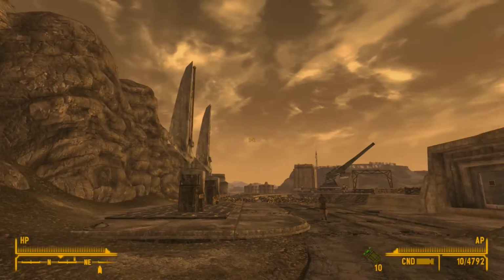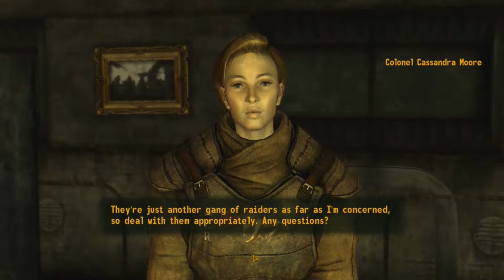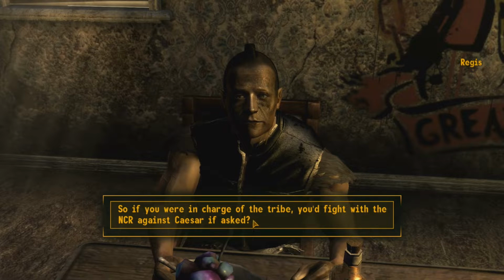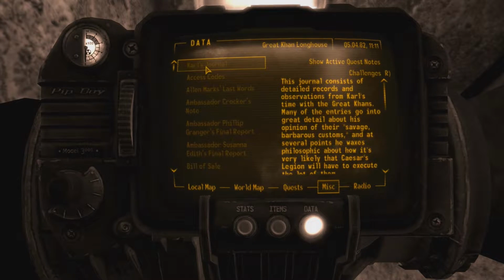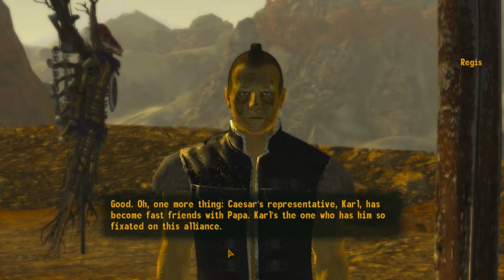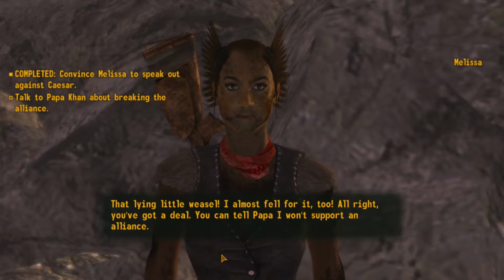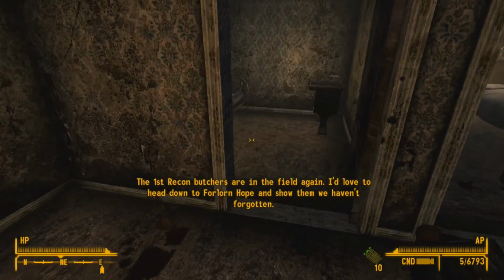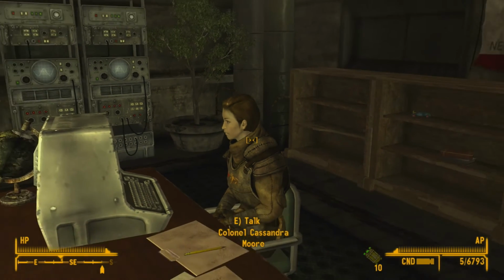Fallout: New Vegas - Part 73 - Oh My Papa!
My Links

Fallout: New Vegas Ending Theme